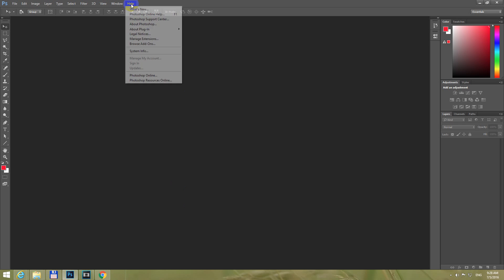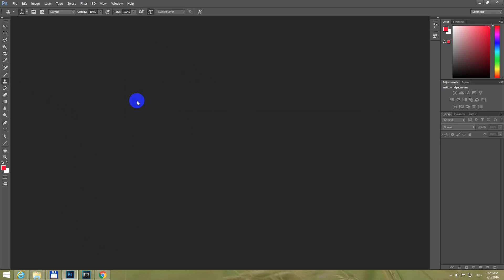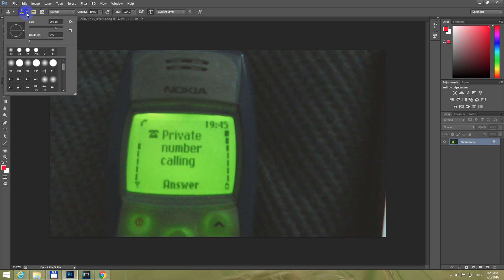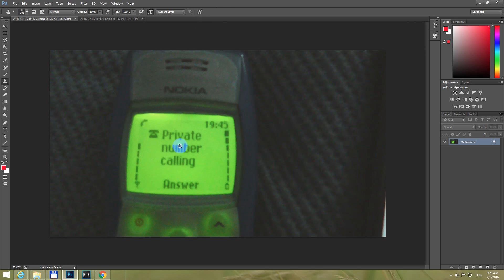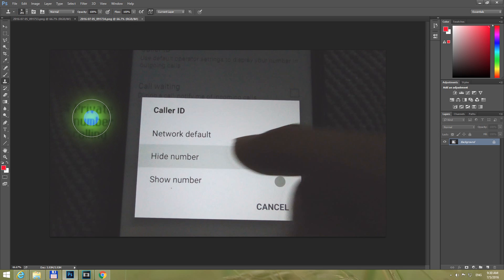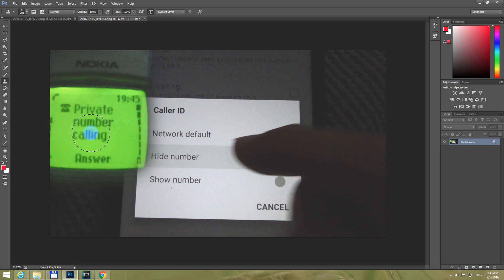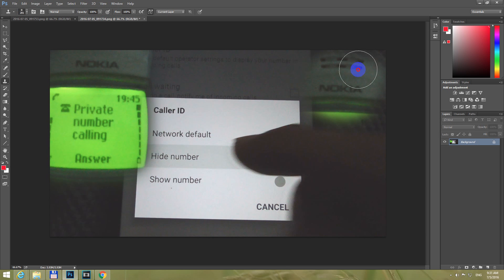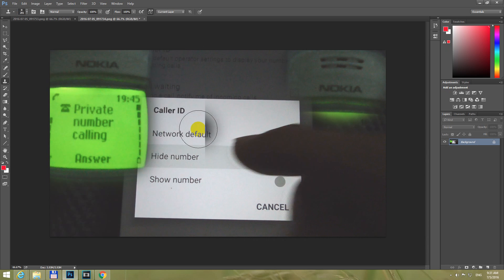How to use the Clone Stamp Tool in Photoshop CC 2014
Copy from one picture to another only the portion that you want using nice blurred edges between the 2 photos.

- Open 2 Picture files inside Photoshop CC;
- Press S on the keyboard to select the Clone Stamp Tool;
- In the 1st picture, hold down the Alt key on the keyboard and left click with the mouse the source area from where to copy;
- Go to the 2nd picture and left-click and drag to paint.

If you want to copy from a different location of the 1st picture, than Alt + Left click again the desired zone and than paint with the same tool in the second picture.

For more advanced cloning options go to Window, Clone source.

This tool is great for making corrections, to copy texture from one location to another location, to make objects disappear etc...